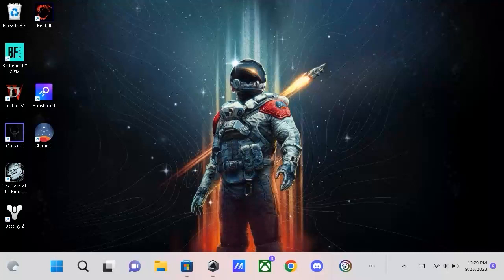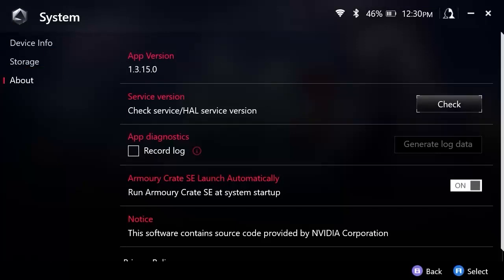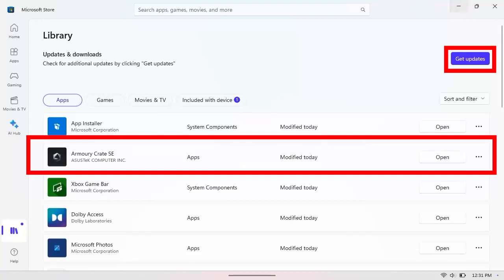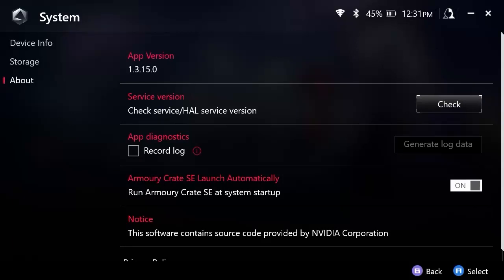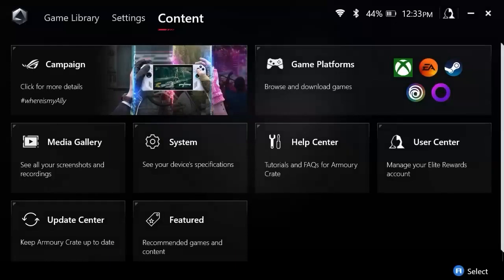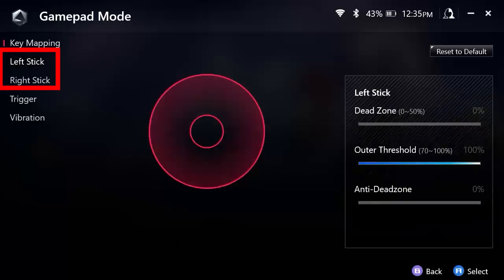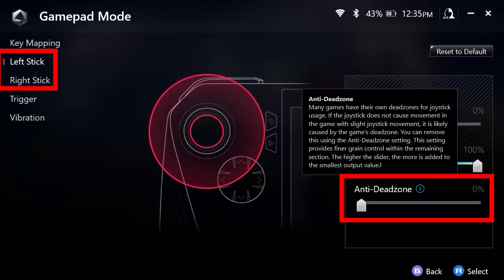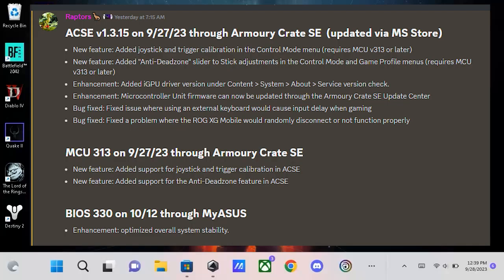Updated Features on ASUS ROG Ally - Calibration & Anti-Deadzone - ACSE v1.3.15 & MCU 313 (09/27/23)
Your host Joe takes you through a September 27, 2023, update for ACSE v1.3.15 and MCU 313 on the Asus ROG Ally.

00:00 - 00:27 Introduction
00:28 - 02:33 ACSE v1.3.15
02:34 - 03:21 MCU 313
03:22 - 03:42 Calibration Feature
03:43 - 05:41 Anti-Deadzone Feature
05:42 - 06:21 Conclusion